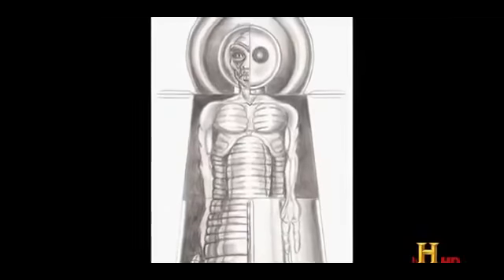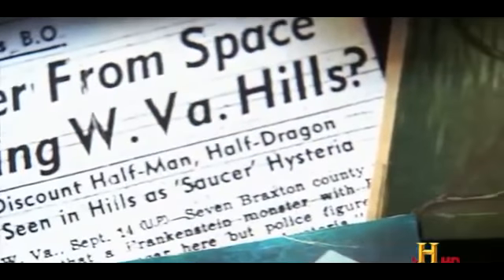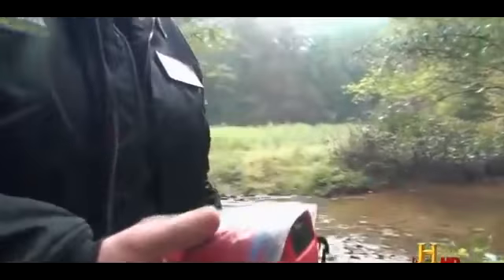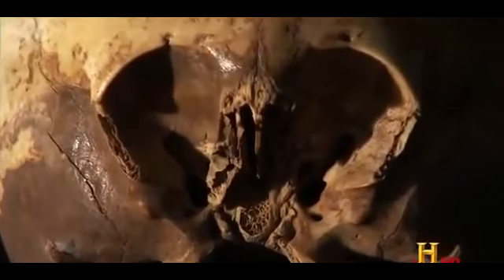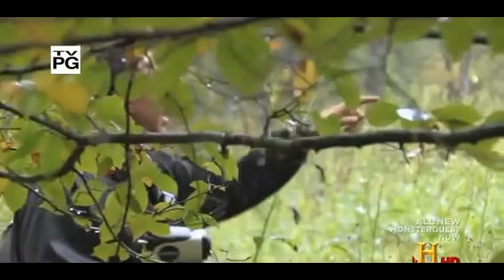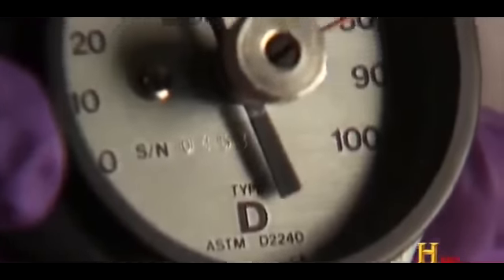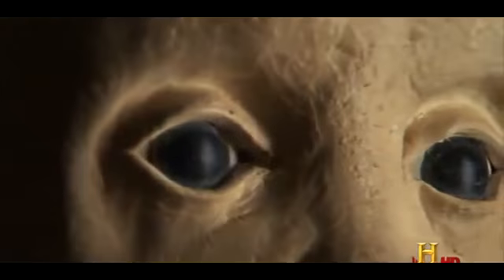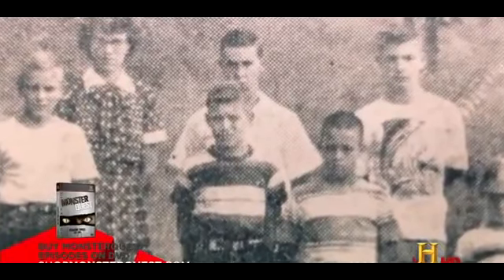Flatwoods Monster Extraterrestrial or Cryptid english documentary part 3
The creature's body was described as being man-shaped and clad in a dark pleated skirt. later described as being green. Some accounts record that the creature had no visible arms, while others describe it as having short stubby arms; ending in long claw-like fingers, which protruded from the front of its body.